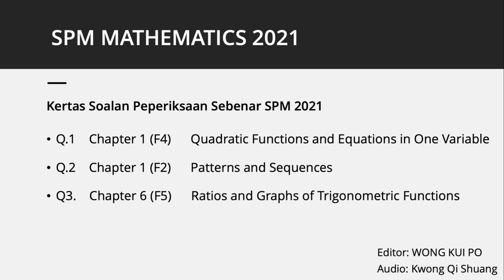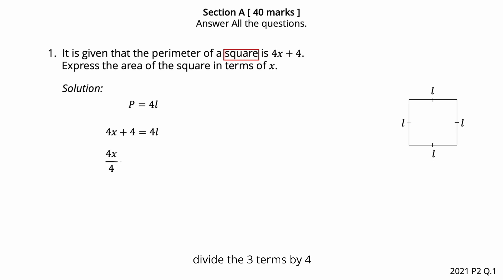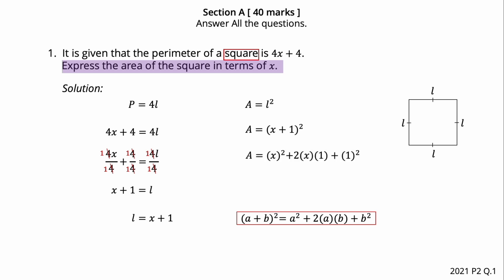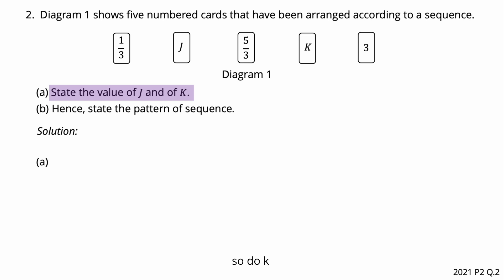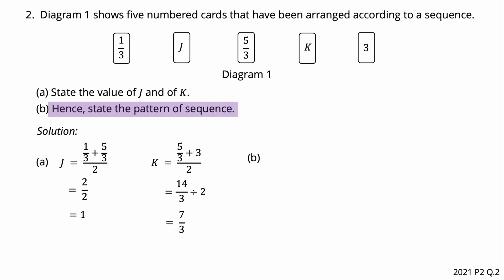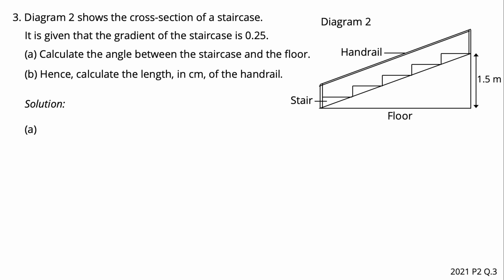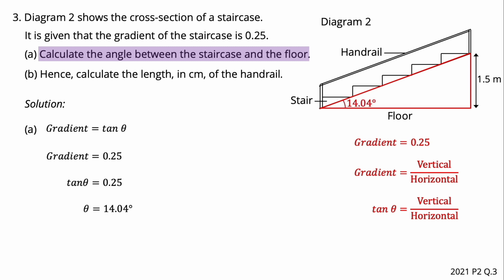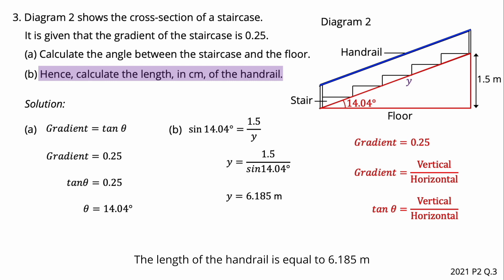SPM Mathematics 2021 P2 (Q1 - Q3)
SPM Mathematics 2021 P2 (Question Number 1 - Question Number 3)
Q.1 Chapter 1 (F4)   Quadratic Functions and Equations in One Variable
Q.2 Chapter 1 (F2)   Patterns and Sequences
Q.3 Chapter 6 (F5)   Ratios and Graphs of Trigonometric Functions